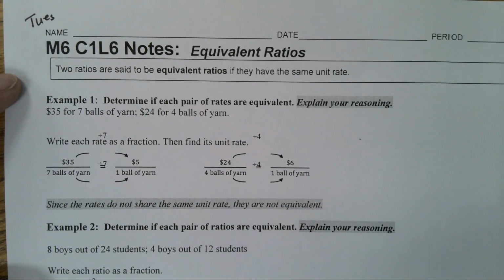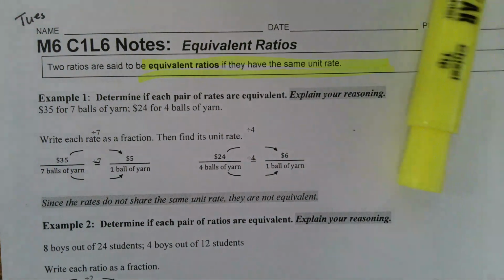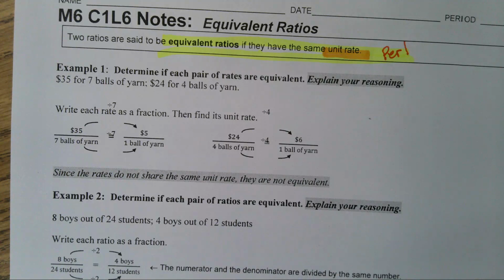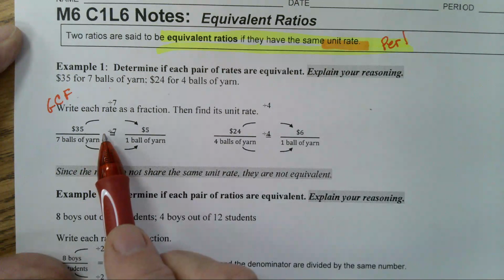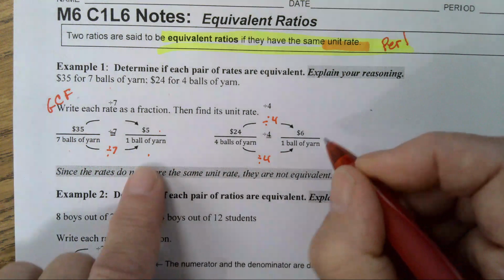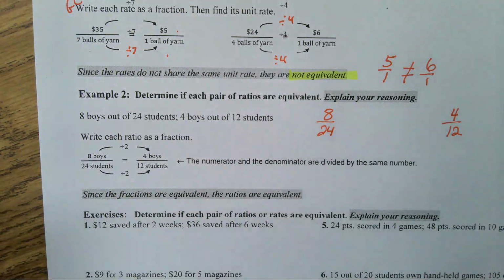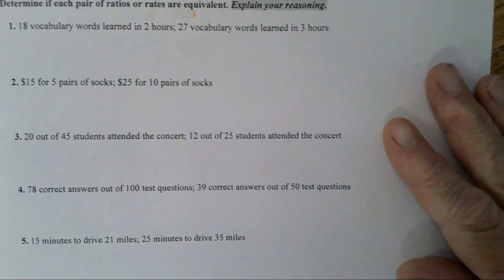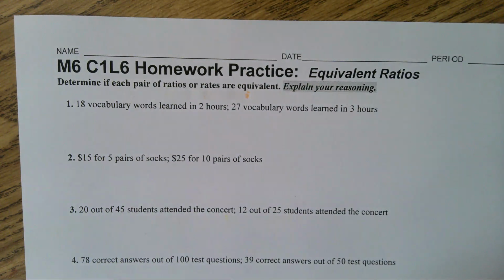M6 C1L6 Notes